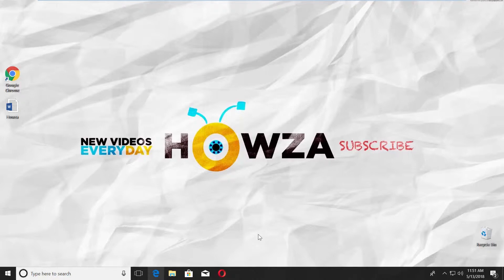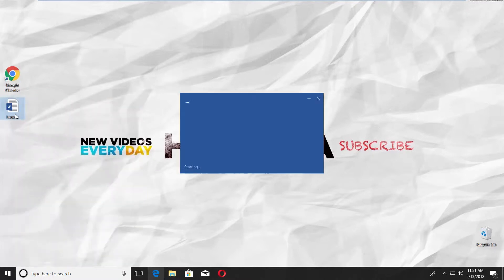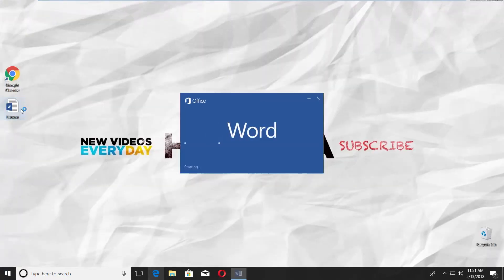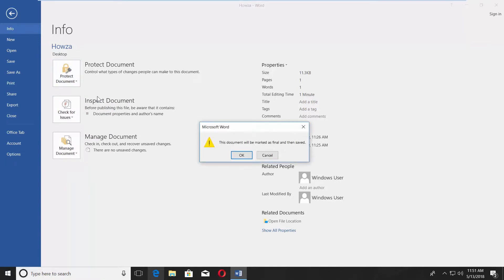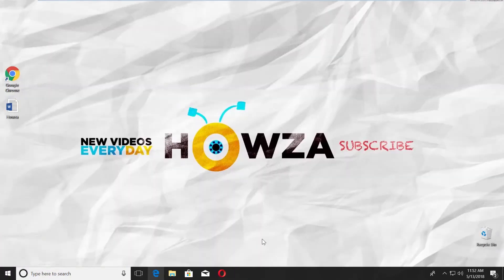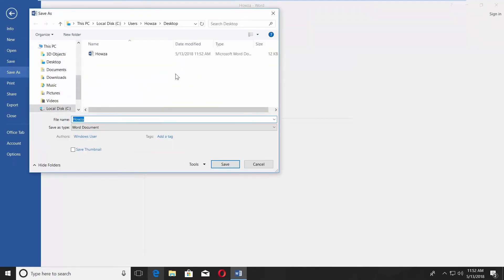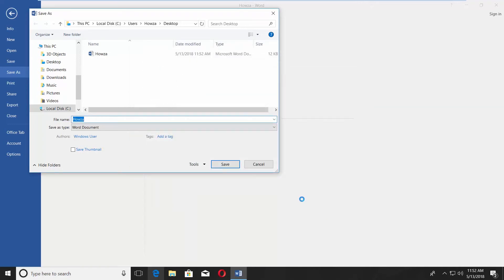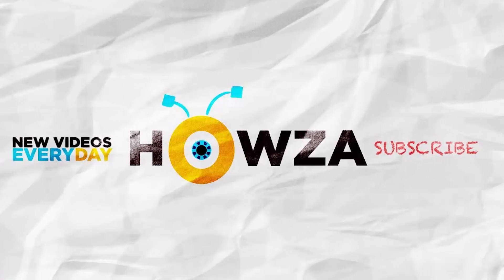How to Make Document Word Read Only | How to Save Word as Read Only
In today's tutorial, we will teach you how to make Word document read only.
The first way is the easiest. Right-click on the Word file you need and select 'Properties' from a list. Check 'Read-only'. Click on 'Apply' and click 'Ok'. Open the file it will have a read-only mode on.
Let's move on to another option. Open Word file you need. Click on 'File' at the top left corner of the window. Click on 'Protect Document'. Select 'Mark as Final'. Click 'Ok' to in the pop-up window. Click 'Ok' again.
The last but not least, open Word file you need. Click on 'File' at the top left corner. Select 'Save as'. Set the path. Click on the tiny arrow next to 'Tools' option. Choose 'General options'. Check 'Read-only recommended'. Click 'Ok'. Save the file. Open the file. It will be in read-only mode.